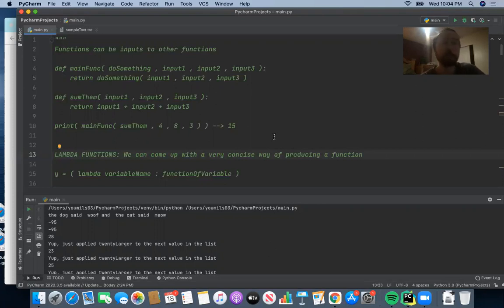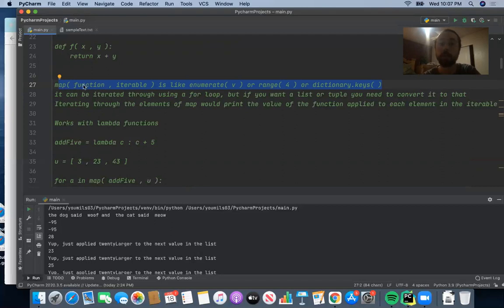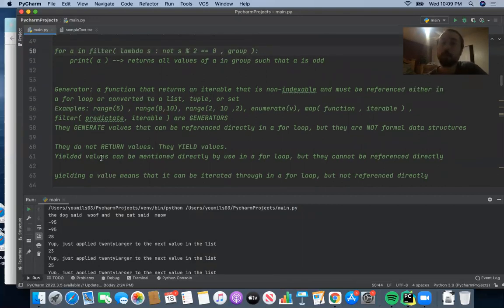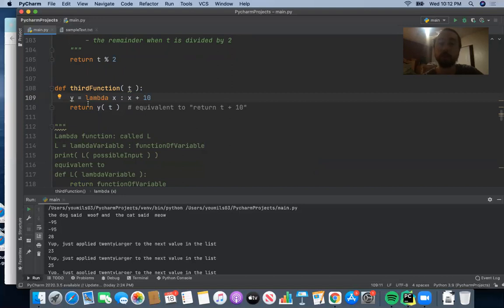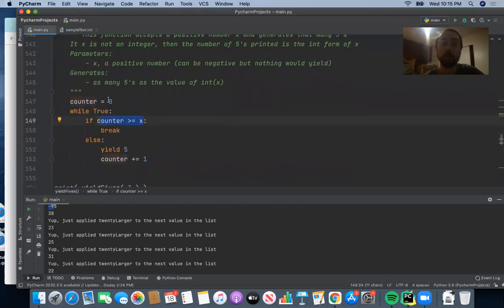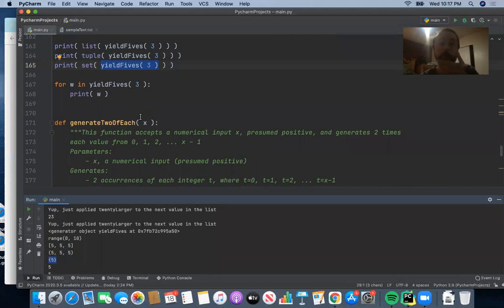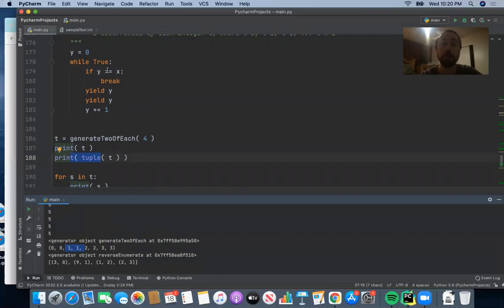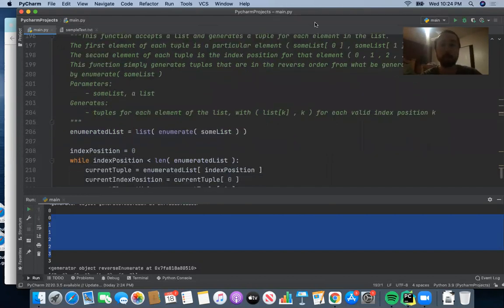Python Programming: Lesson 26 - Intro to Generators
In the previous lesson we talked about more advanced functions in Java, such as map and filter and lambda functions. Here, we talk about a different type of function in Python, and we've already seen examples of it before.

A generator is a function that YIELDS values. This means that it progressively returns values that can be shown or used in the context of a for loop. However, it itself is not an iterable. It's not a list or tuple with index positions. If you try printing a generator, it just shows generatorobject. If you really want a concrete data structure out of a generator, convert it to a list or tuple.

def generateMe( x , y ):
    for y in range(y):
        yield x+2

myCounter = 0
for t in generateMe(100,5):
    if myCounter == 0:
        print( t )
    myCounter = myCounter + 1

print( myCounter )  # 102, then 5 on another line

1:03 Review of Nested Functions
1:46 Review of Lambda Functions
2:57 Review of map( function, iterable )
4:56 Review of filter( predicate, iterable )
6:11 NEW: Intro to Generators
9:15 Review of Lambda Functions with Multiple Inputs
10:49 NEW: Example of Generators (yieldFives(x))
15:04 NEW: Another Example of Generators (yieldTwoOfEach(x))
17:58 PEEK: Third Example (discussed thoroughly in the next video)